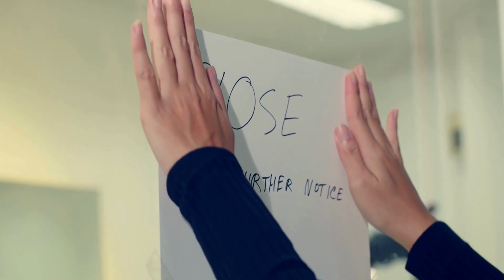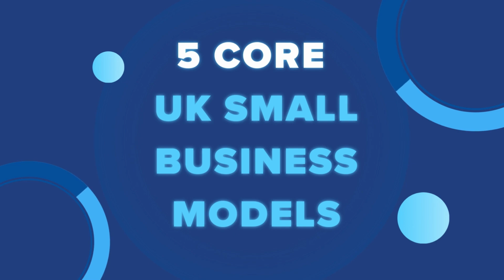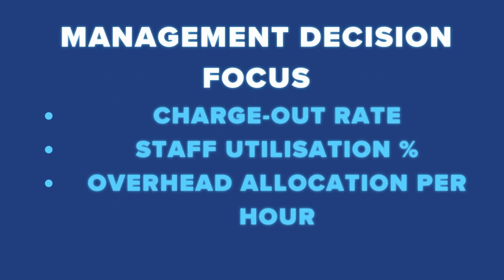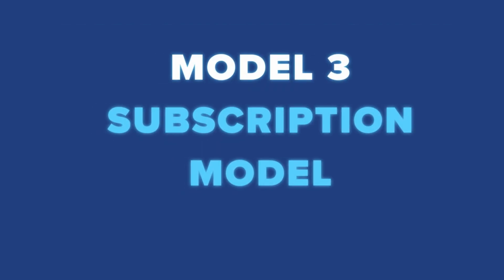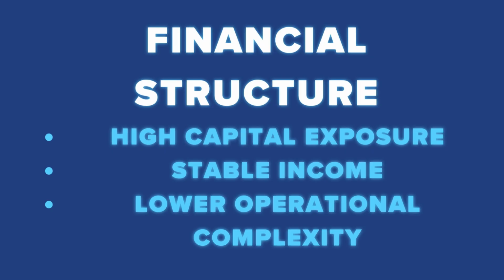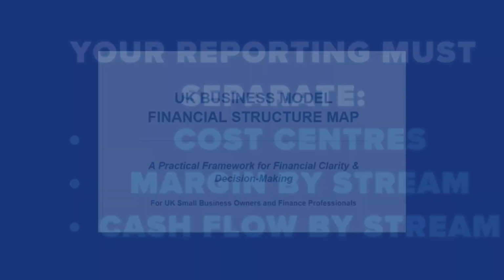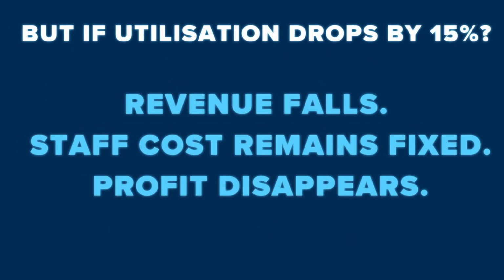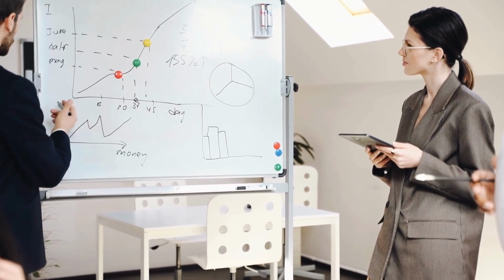UK Business Model Framework That Actually Works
Most UK businesses don’t struggle because of effort.
They struggle because of financial structure.
In this video, I break down how to map your business model properly — so you can understand:
✔ Your true revenue driver
✔ Your main cost driver
✔ Your contribution margin
✔ Your break-even point
✔ And the financial decisions that actually matter

UK Business Models Explained for Small Businesses
Timestamps:
0:00 - Intro
0: 30 - What a Business Model Actually Is
1:03 - The Core Financial Structure
1:29 - The 5 Core UK Small Business Models
6:26 - Why Business Models Fail
7:30 - Practical Example
8:28 - What Small Business Owners Should Do

I also created a structured UK Business Model Financial Structure Map that you can download and use for your own business.
It includes:
• Business model clarity framework
• Input → Process → Output → Decision map
• Cost structure analysis
• Contribution & break-even formulas
• Guided self-mapping section

Includes all sheets shown in the tutorial plus editable dashboards.